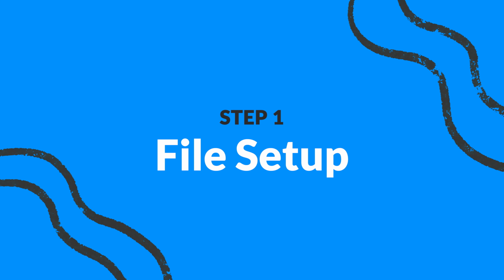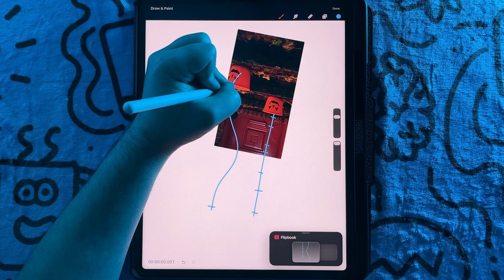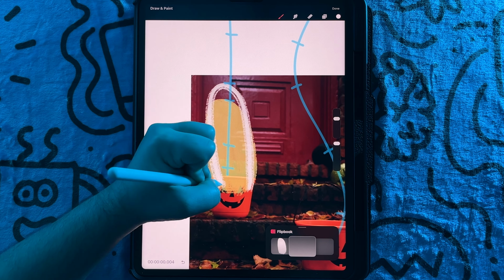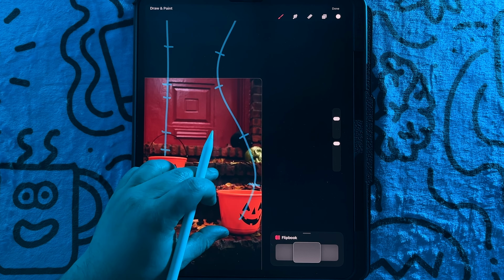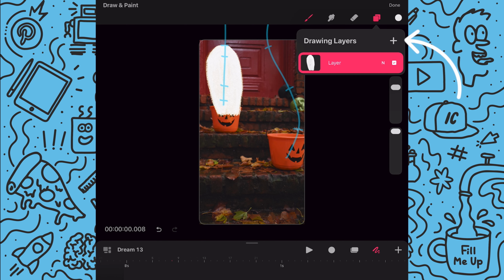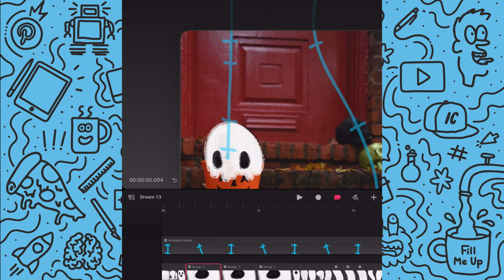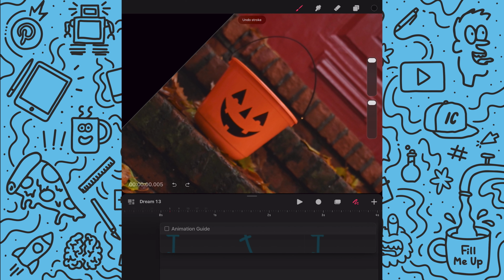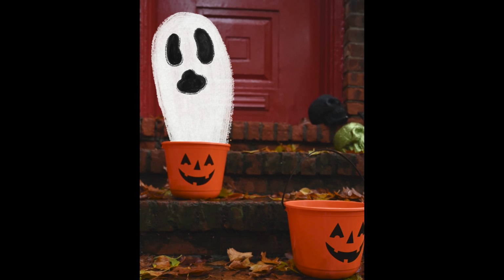How To Animate Over Video | Procreate Dreams Tutorial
In this Procreate Dreams tutorial, I will walk you through my process for how to animate over video on the iPad. Throughout this video, I will walk you through how to import a video into Procreate Dreams, how I plan out my animation using an animation guide, and break down my process for animating ghosts.

If you'd like to follow along, you can download my working file

And if you use the technique and share it on social, feel free to tag me so I can see the cool animation you made. I'm @IsaiahCardonaKC on Instagram and TikTok and @IsaiahCardona on YouTube.

CHAPTERS

00:00 – Intro
00:13 – File Setup
00:42 – Sketching Animation Guide
01:51 – Animating Ghost Forms
05:27 – Adding Details
08:02 – Applying Layer Masks